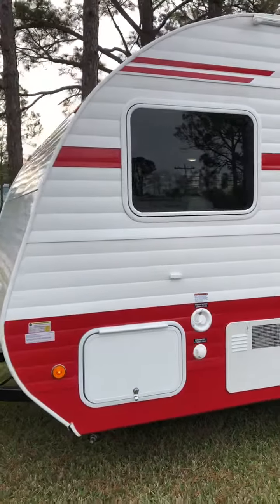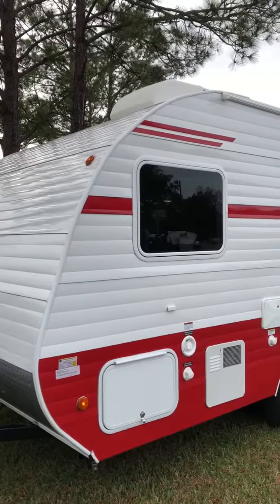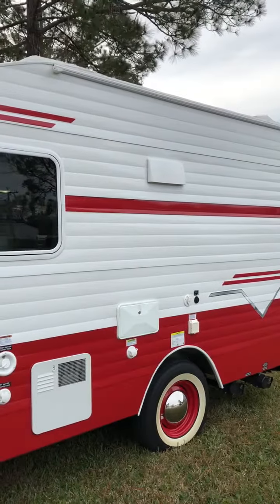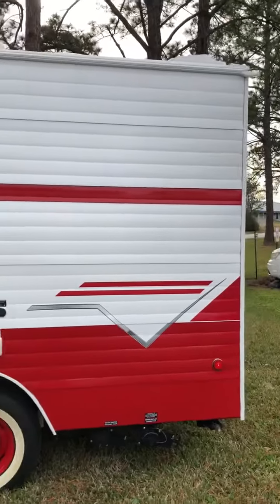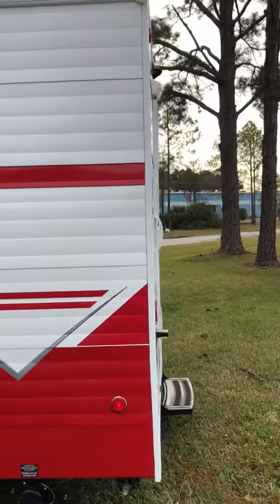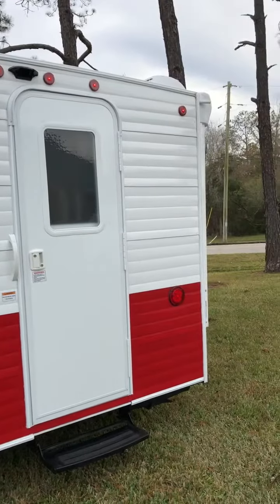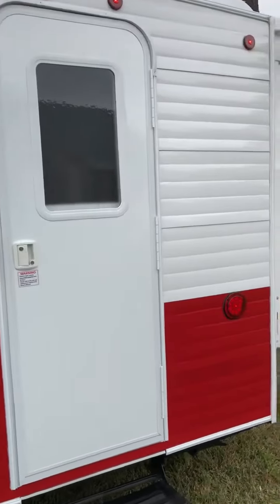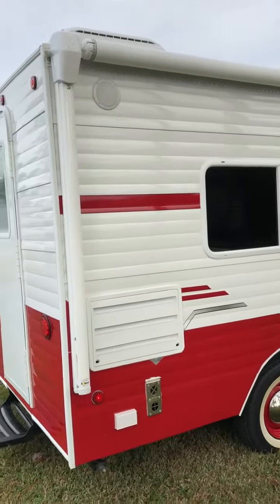2021 Riverside Rv Retro in Orange Park FL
2021 Riverside Rv Retro in Orange Park FL for sale on rvtrader.com